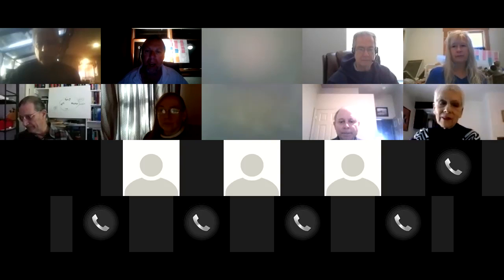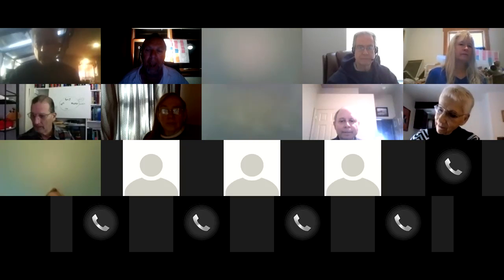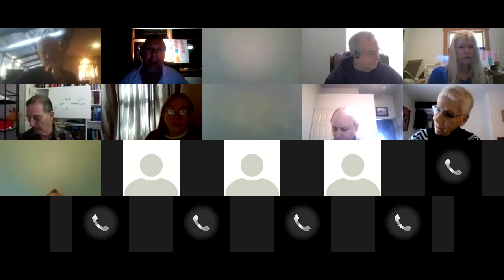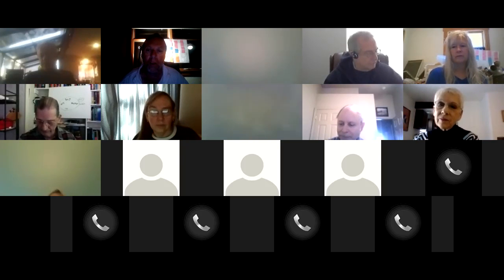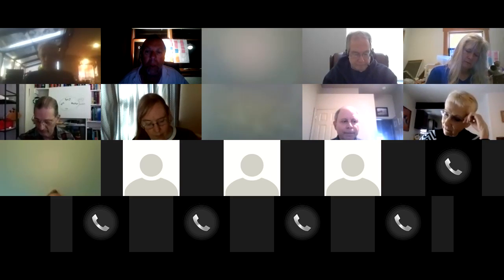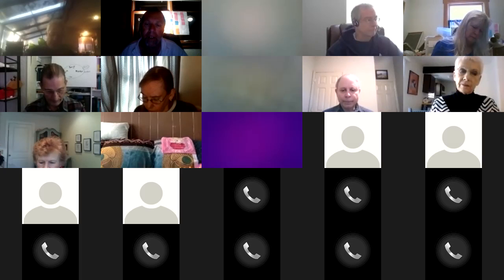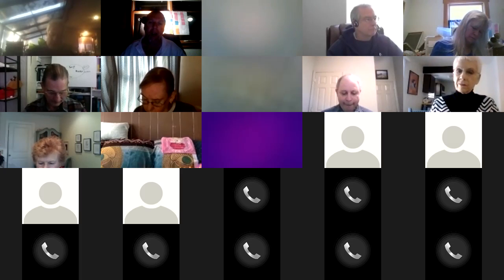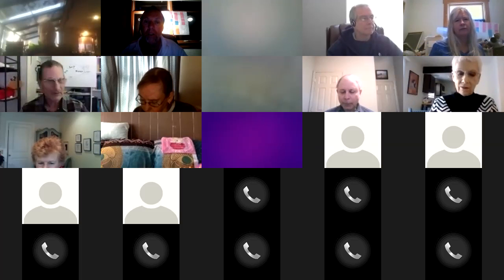Rama On Writing: Creating Your Author Identity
Rama On Writing Webinar Series About Book Promotion & Book Marketing: Branding - Creating Your Author Identity